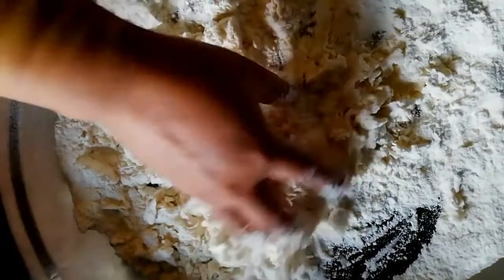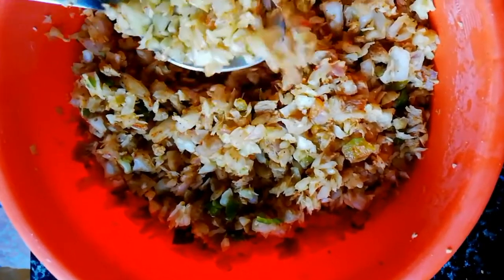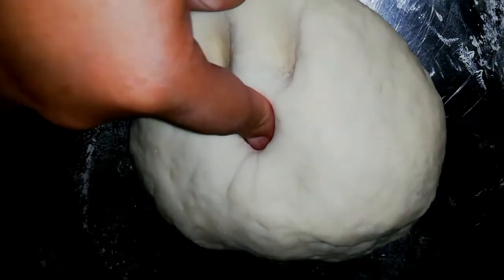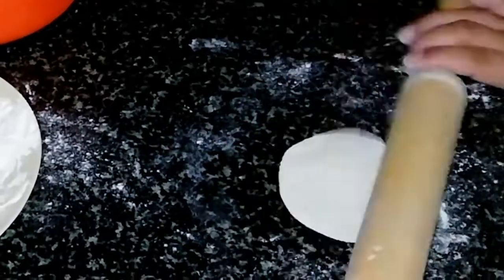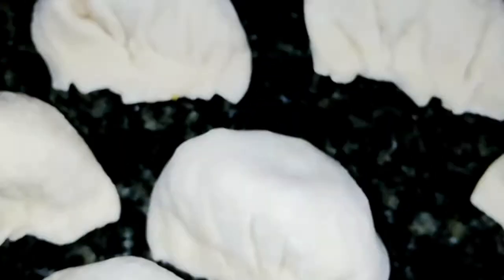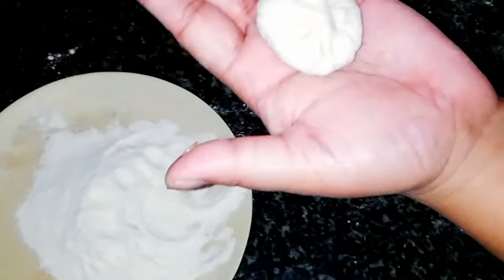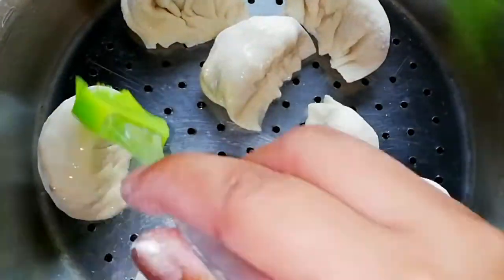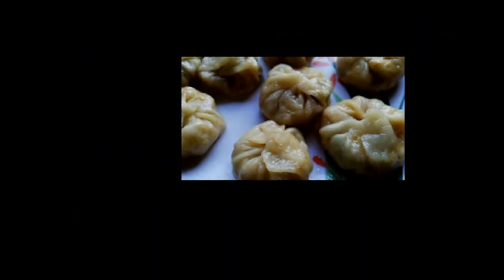How to make Momos at home | Make Momos without Steamer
घर पर बनाओ स्ट्रीट स्टाईल momos | How to make Momos at home | Make Momos without Steamer